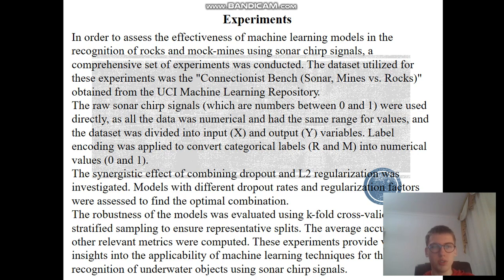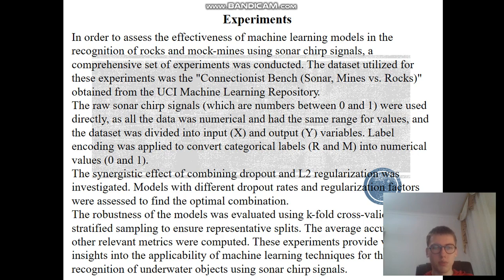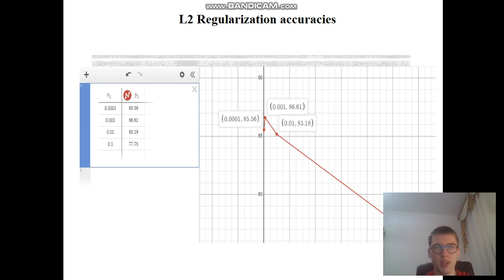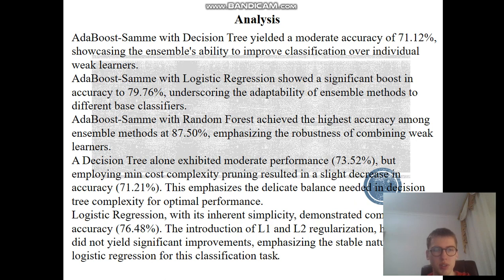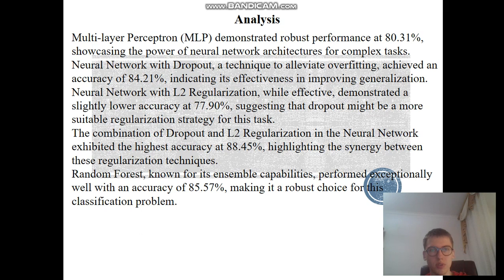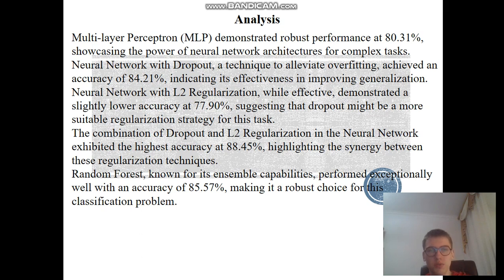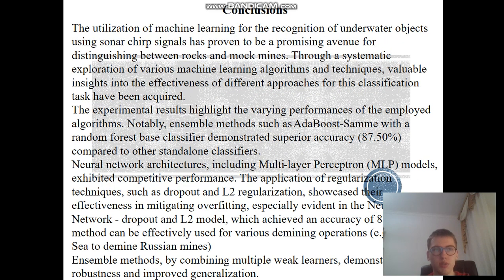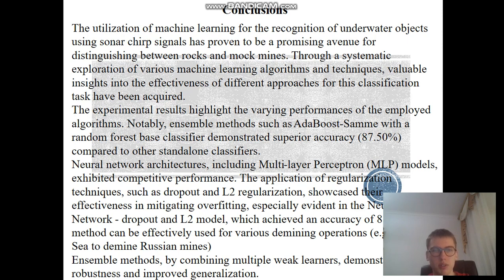Utilization of Machine Learning in Recognition of Rocks and Mock-mines by Sonar Chirp Signals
Yurii Kryvenchuk, Mykhailo Dmytryshyn

 Lviv Polytechnic National University, Stepan Bandera Street 12, Lviv, 79013, Ukraine

Abstract
The constant evolution of technology has paved the way for innovative solutions in various domains, with Machine Learning (ML) emerging as a powerful tool for signal processing and pattern recognition. This research delves into the application of ML techniques for the identification of rocks and mock-mines utilizing sonar chirp signals. The study employs a comprehensive approach, integrating classical ML algorithms and neural network architectures to discern subtle differences in the sonar signals. This investigation encompasses key ML methods such as Logistic Regression, Decision Trees, Random Forests, and sophisticated models like Neural Networks with Dropout and L2 Regularization. Throughout the experimentation, emphasis is placed on tackling overfitting issues, a common concern in signal processing tasks. The results showcase the effectiveness of the applied ML models in accurately discriminating between rocks and mock-mines. Notably, the integration of dropout techniques and L2 regularization demonstrates enhanced generalization and resilience against overfitting. This research not only contributes to the expanding field of ML applications but also holds practical implications for underwater detection systems. The findings have potential applications in naval security, environmental monitoring, and marine exploration. By leveraging ML capabilities, enhancement in the precision and reliability of sonar-based recognition systems can be achieved, addressing real-world challenges in underwater environments.